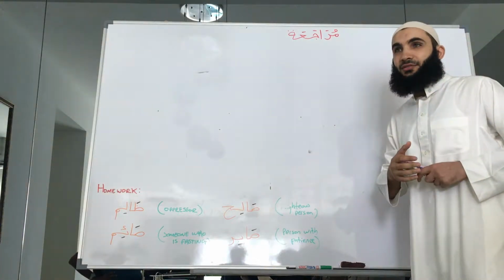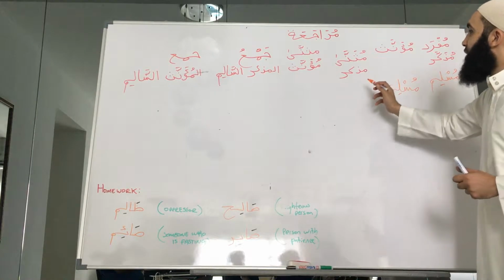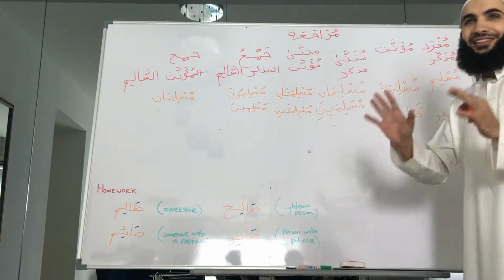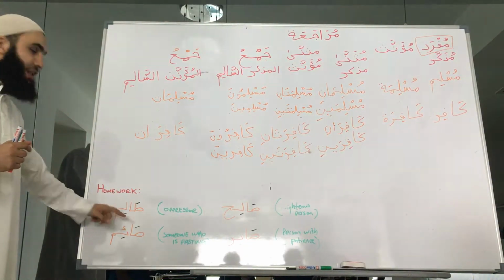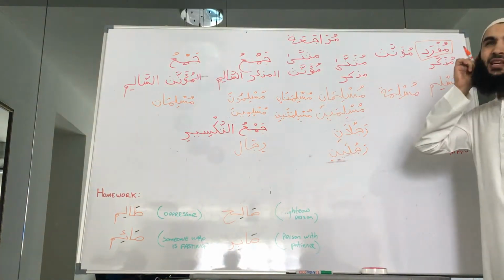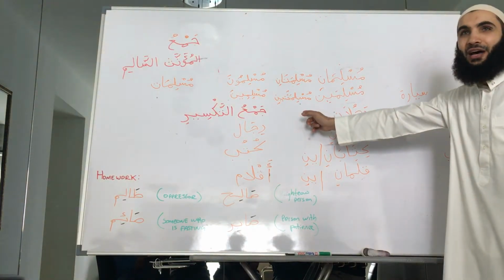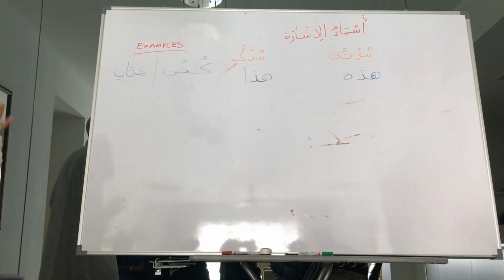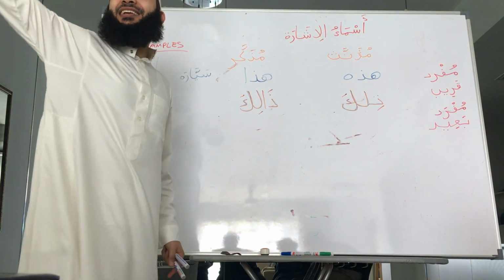Arabic Made Easy - Lesson # 3 A